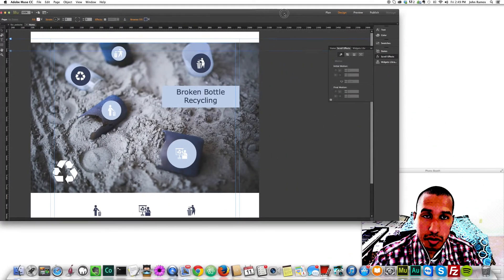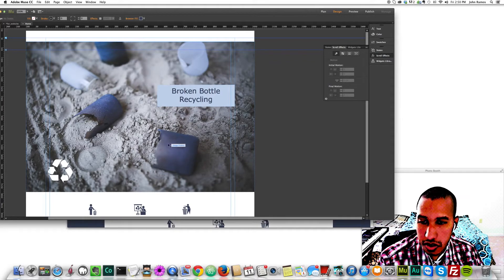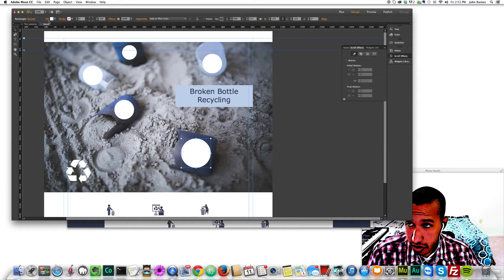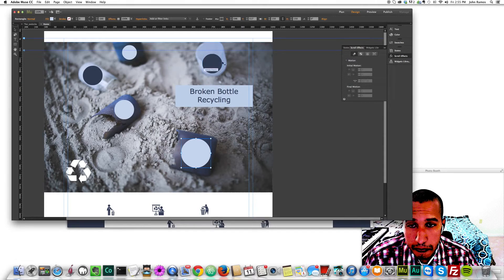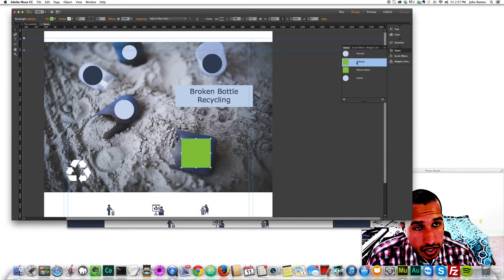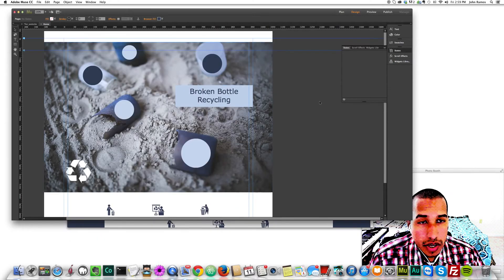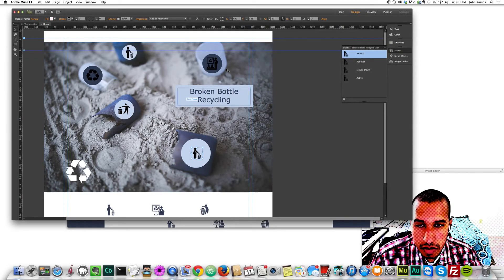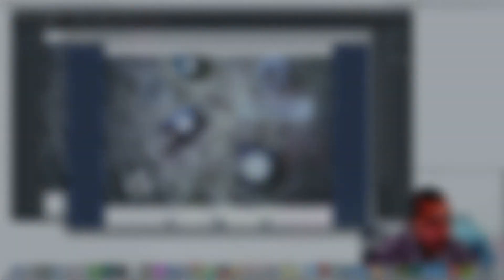How to Add Hover Effects to Your Adobe Muse CC Website